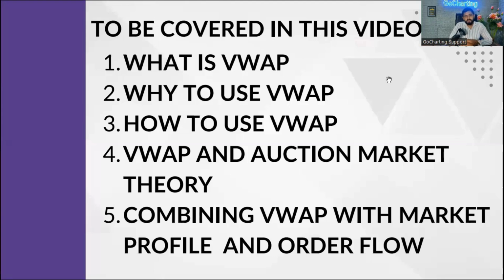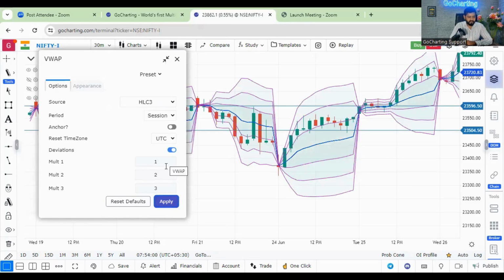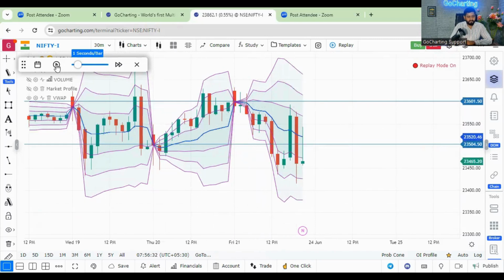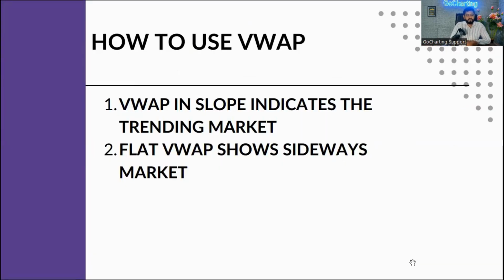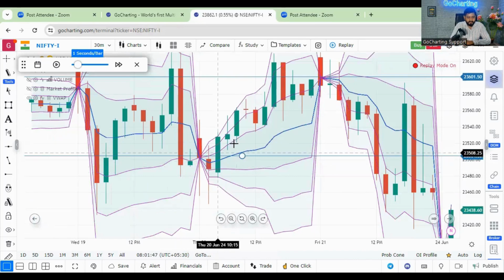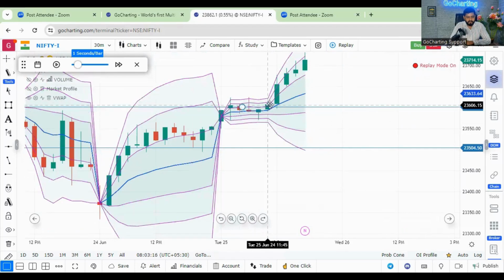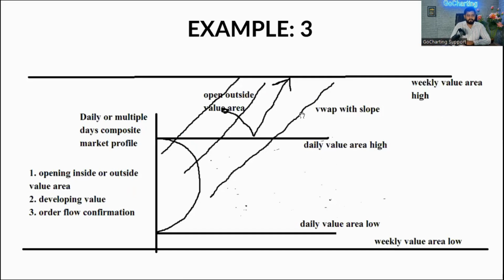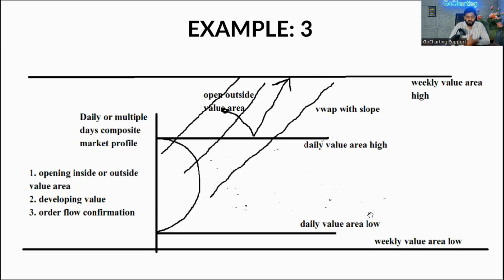Trade with Institutional Tools (In English): VWAP with Order Flow and Market Profile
📈 Connect with Trader Shivay